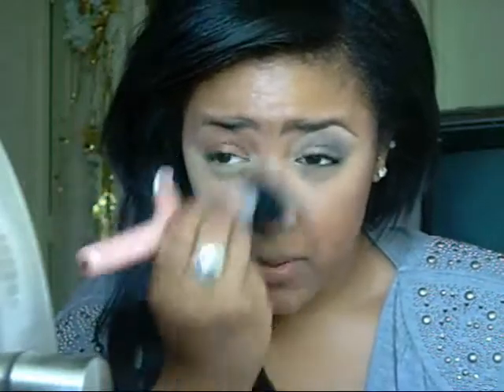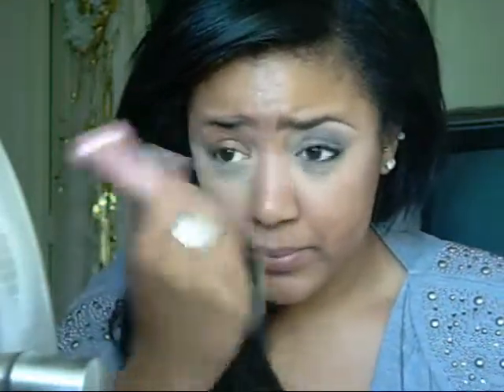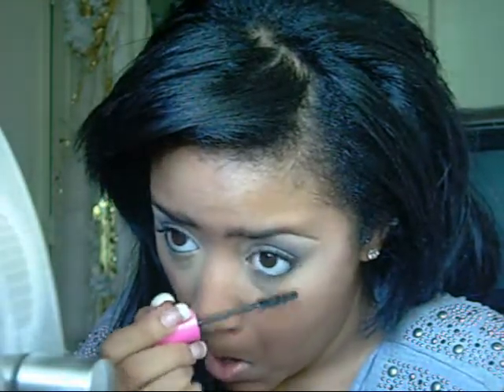Kim Kardashian Inspired Makeup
sOOOOOOO. i just wanted to fo a kimmy look